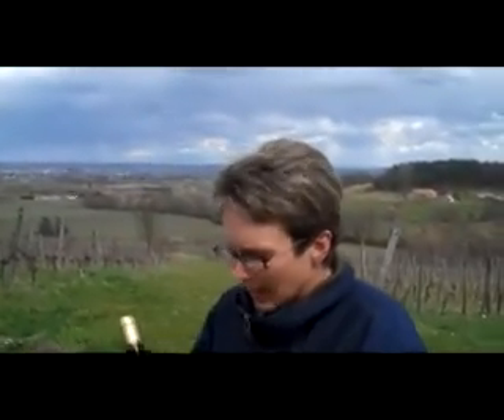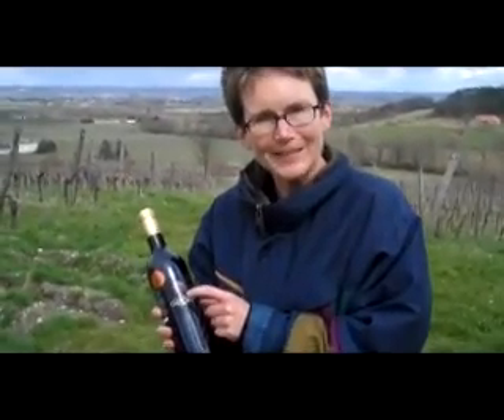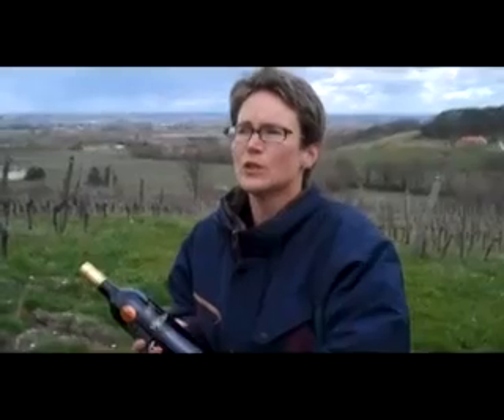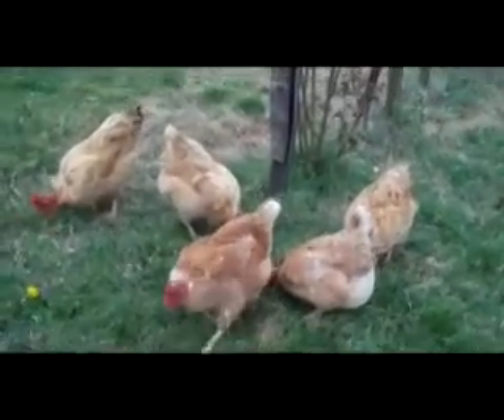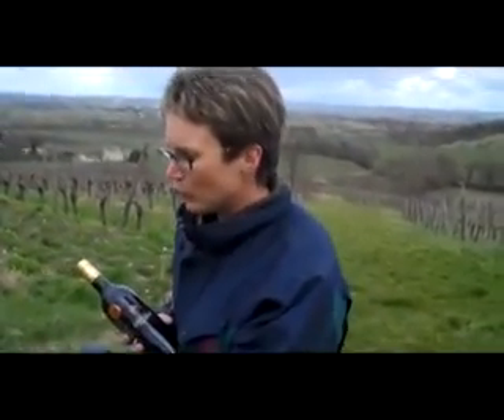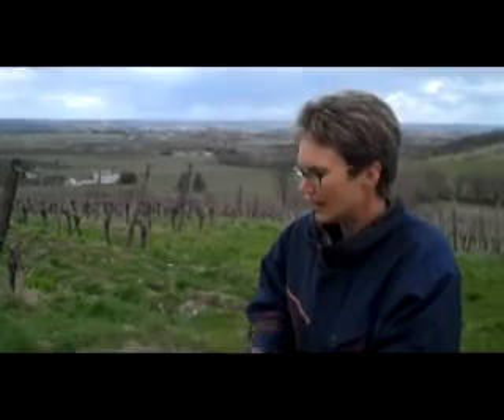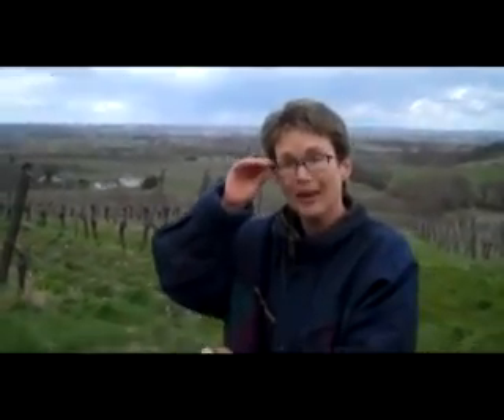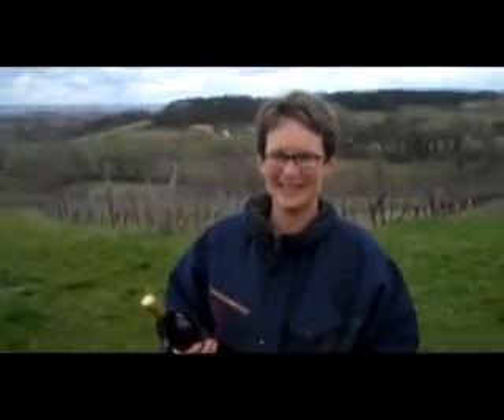Bio Dynamic Winemaking.mp4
An interesting conversation with Caroline Feely from Haut Garrige in Saussignac, about one hour outside of Bordeuax close to Bergerac